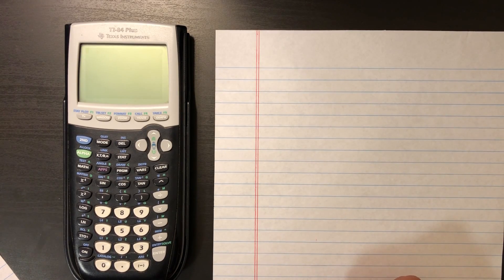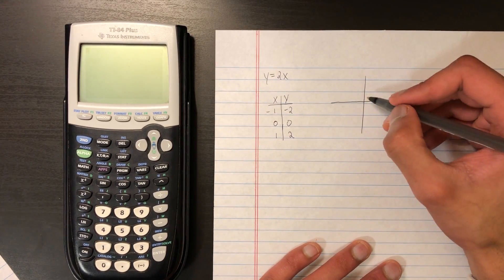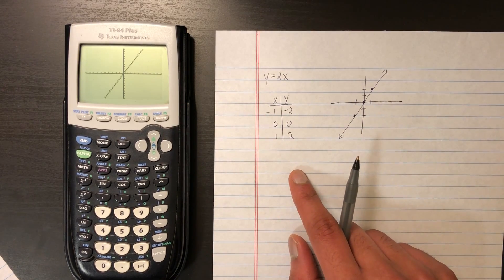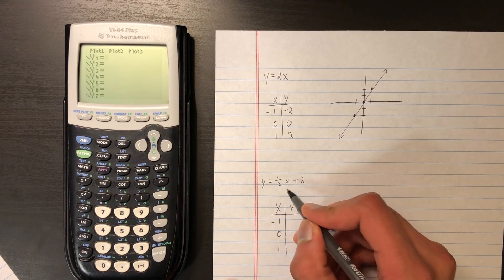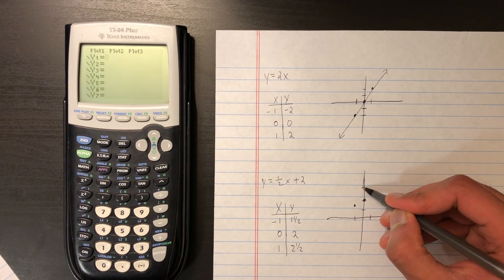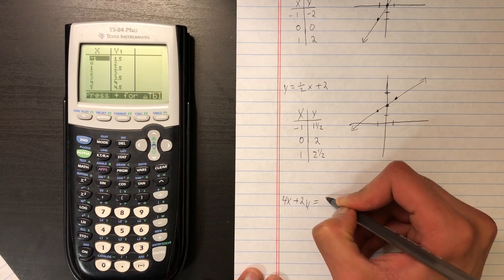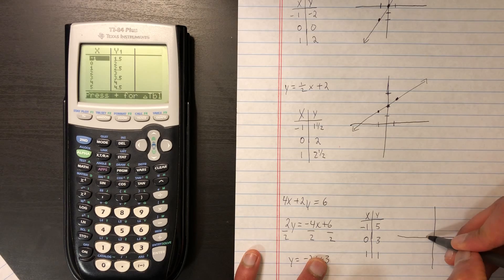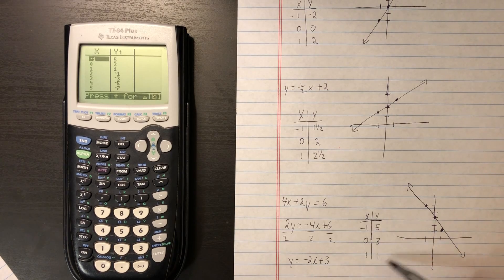How to graph linear equations on your TI 84 Graphing Calculator (Graphing Lines)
This video shows how to graph lines and use the table feature on the graphing calculator. Solving linear equations / functions is also covered.

Works with TI-84 CE, TI-84, TI-83, TI-89